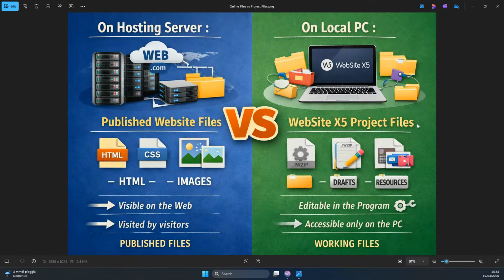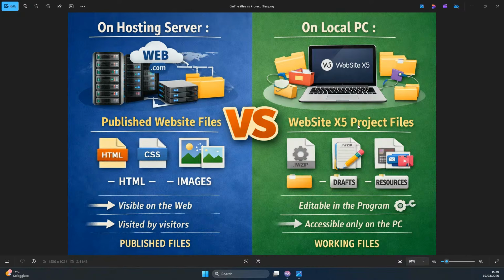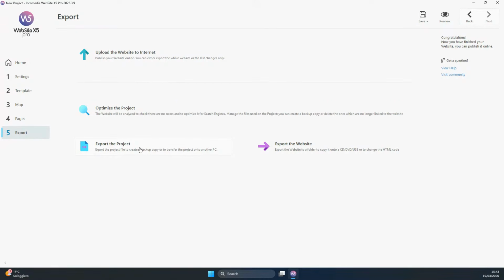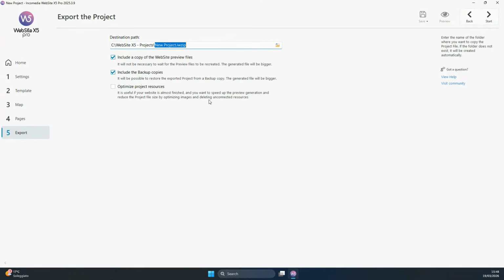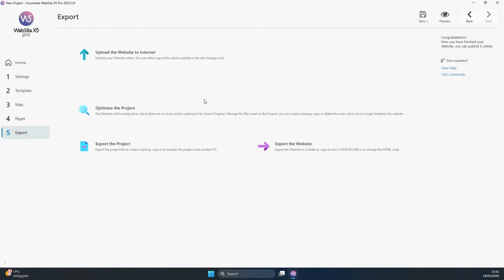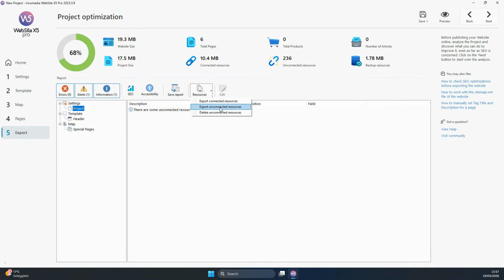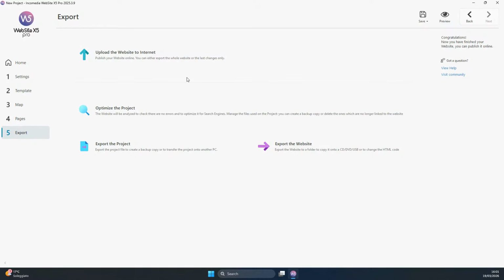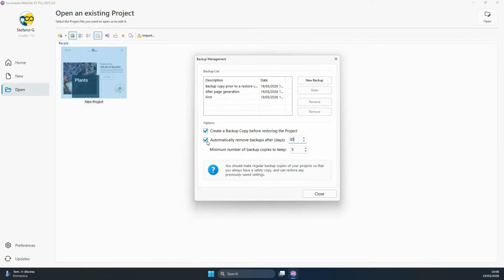Backup and management of projects in WebSite X5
Properly managing projects is essential to work safely and avoid data loss. In this webinar, we will see how project files work in WebSite X5, what differences exist compared to files published online, and which tools to use to save, export, and protectyour work.

Through practical examples, we will analyze the correct procedures to create reliable backups, restore a project, and keep project file sizes under control.